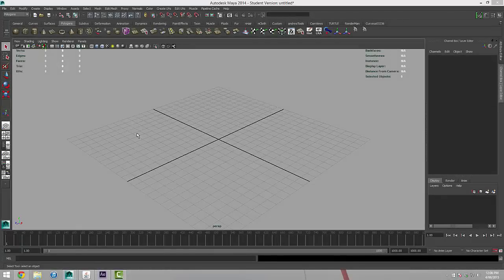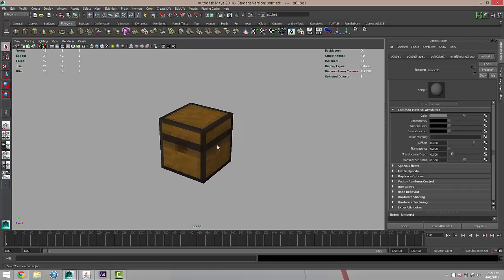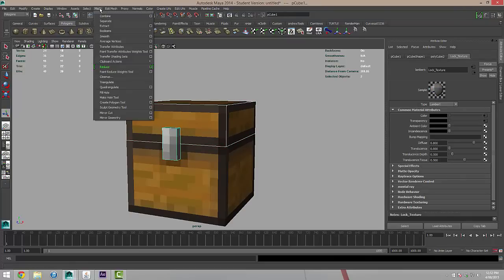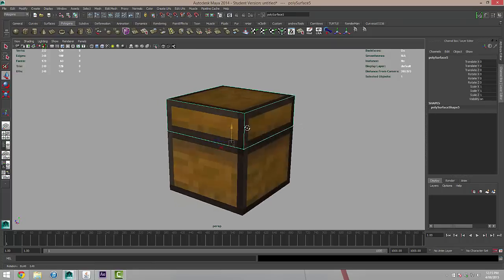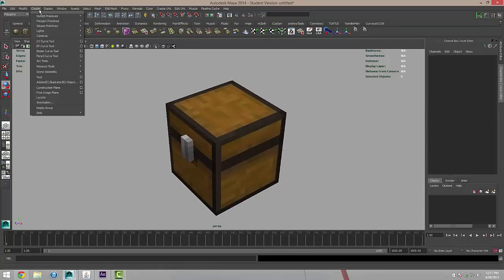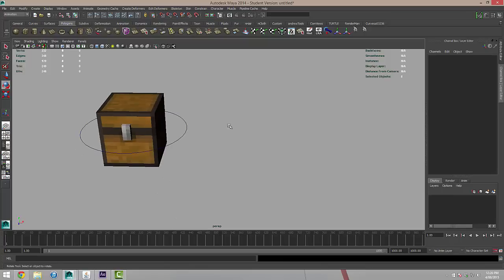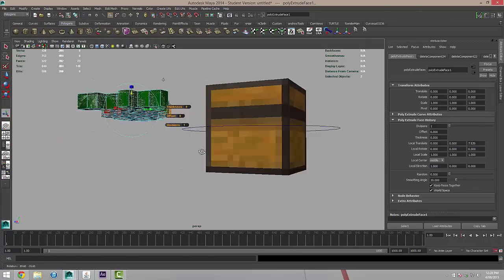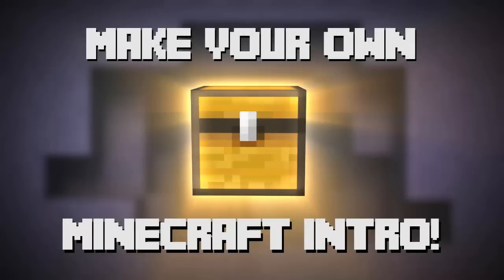How to make you own Animated Minecraft Intro!!! [Tutorial part 1]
In this three part tutorial series, we will create our very own Minecraft Intro from scratch! I will be using Autodesk Maya and Adobe After Effects.